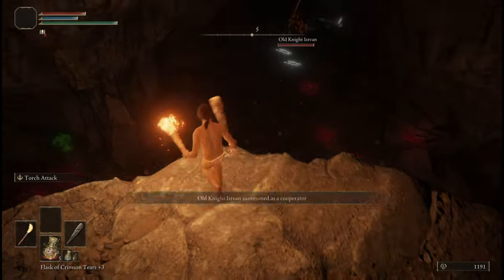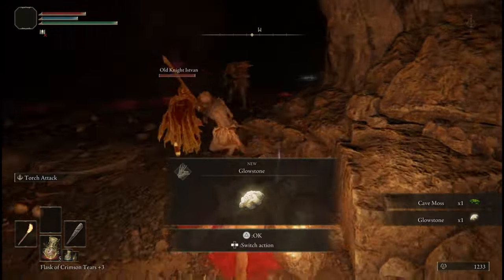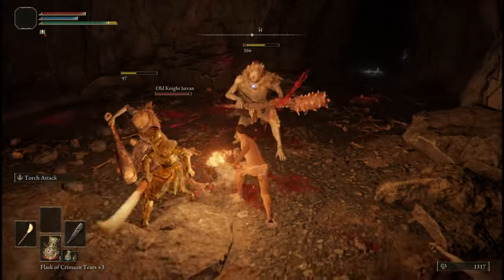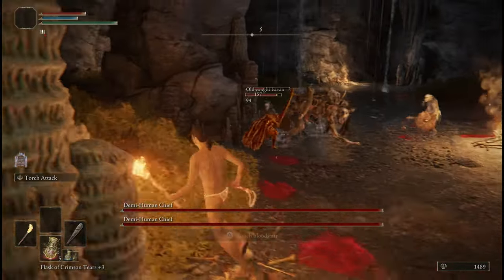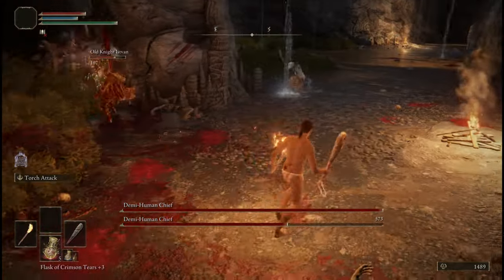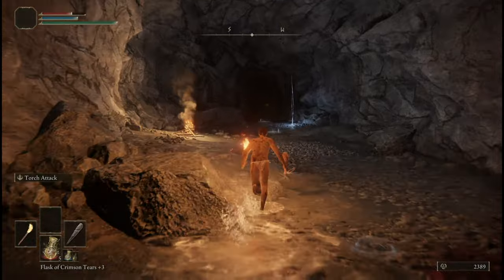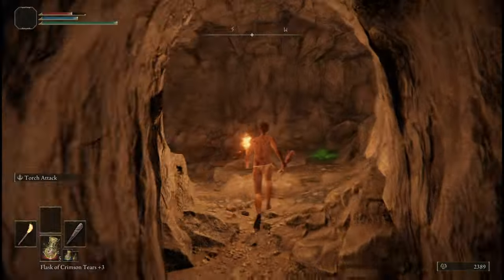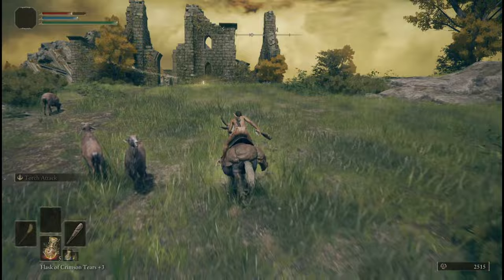Elden Ring New Game Guide 3 - Gold NPC Summons Are Your Friends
I love NPC summons.